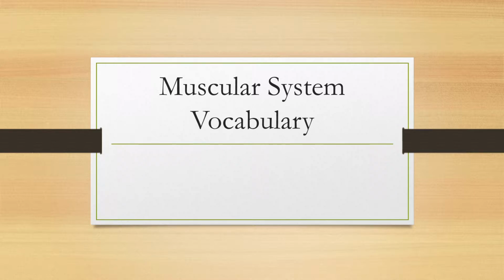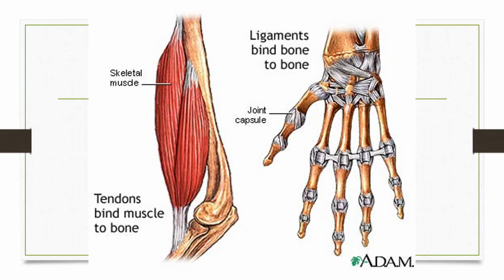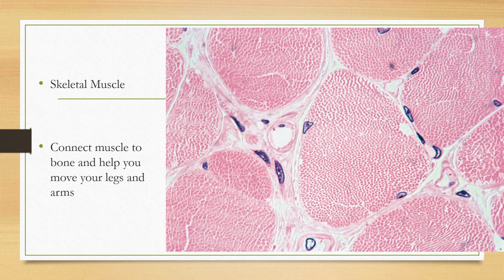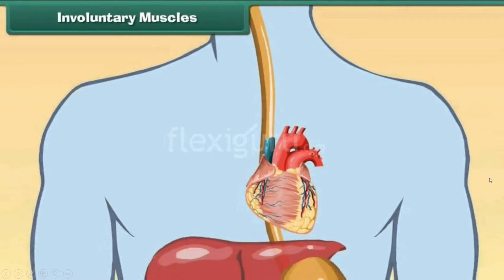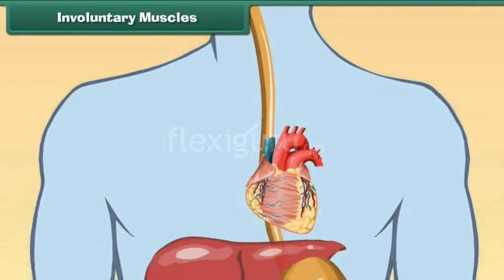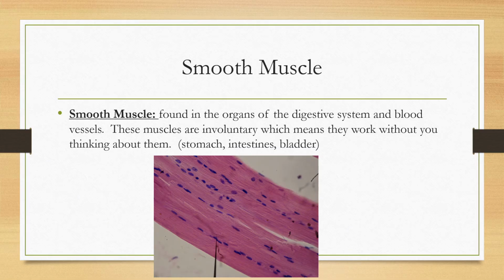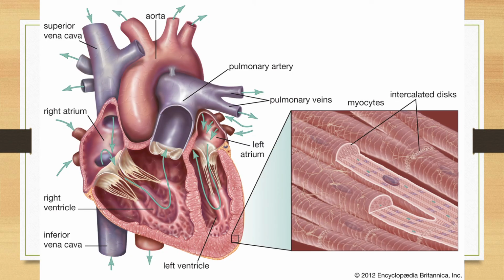PowerPoint Slide Show Muscular System Vocabulary Talk Through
Follow along while doing your muscular system vocabulary!